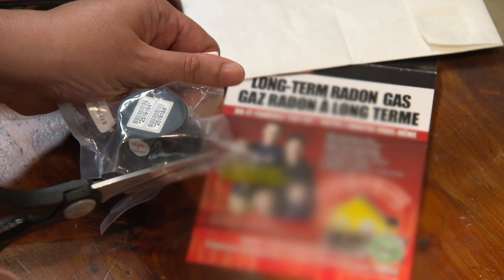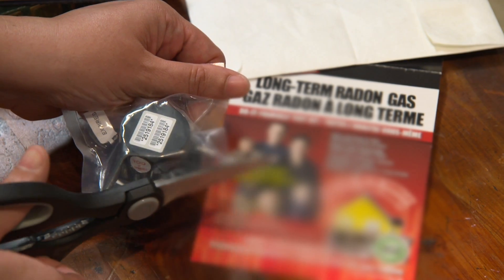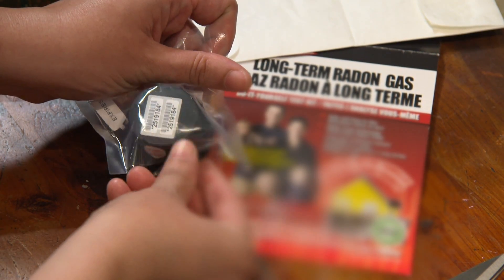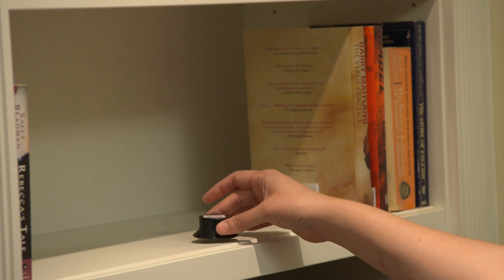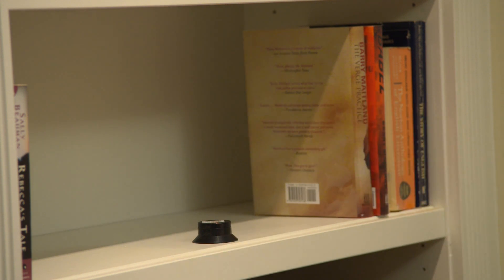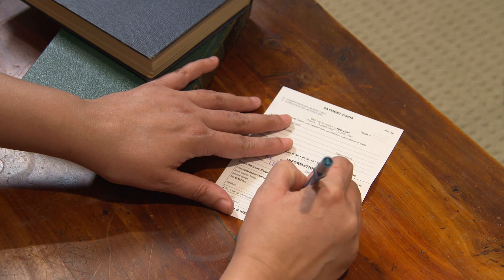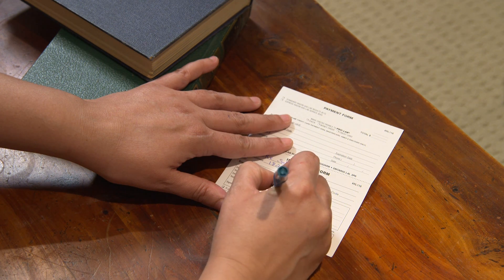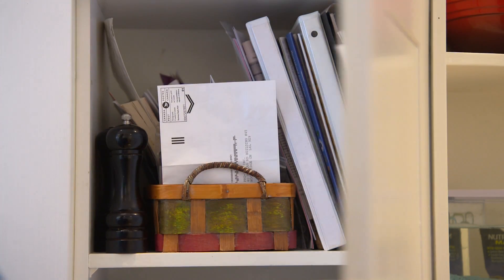How to Measure the Radon Level in your Home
Dr. Roberta Bondar explains how to find out the level of Radon in your home. for more information!